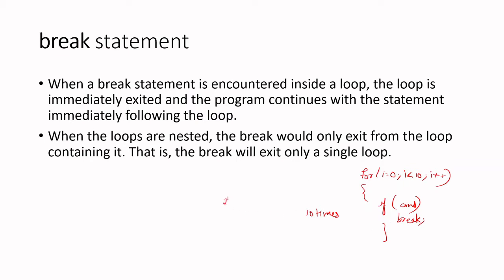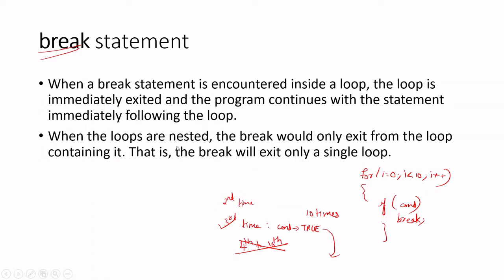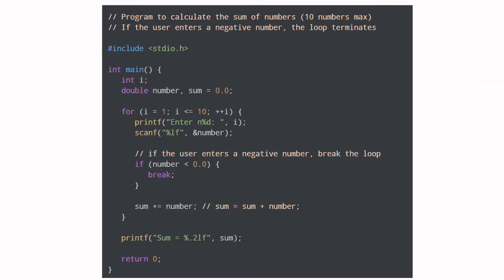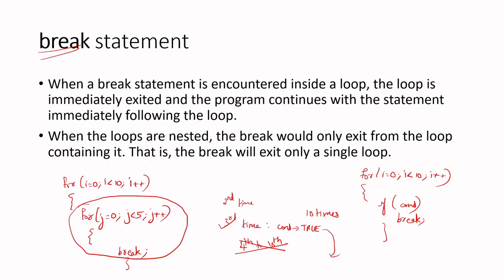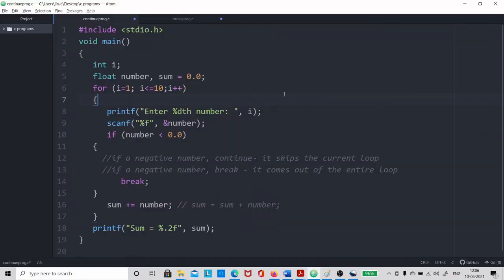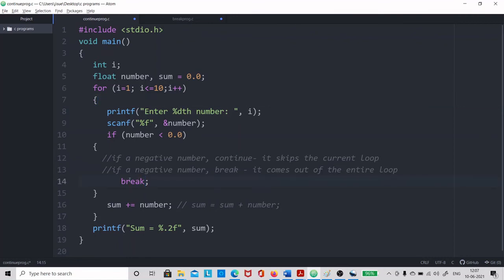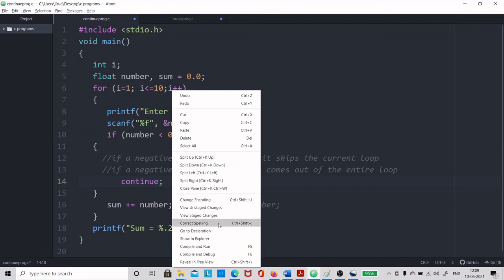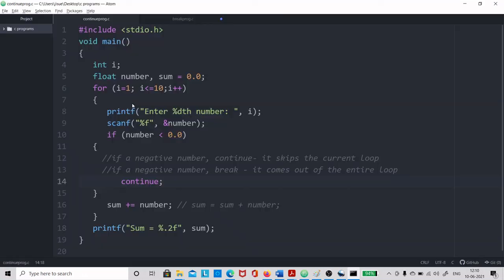Video 15: break; and continue; statements in C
Explaining difference between break and continue in C program